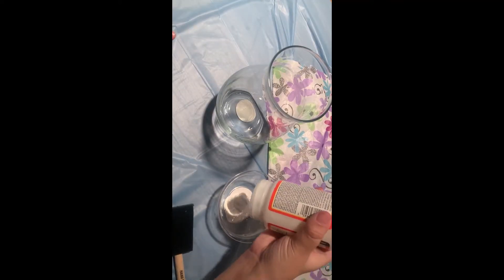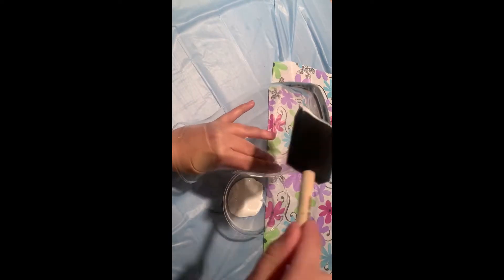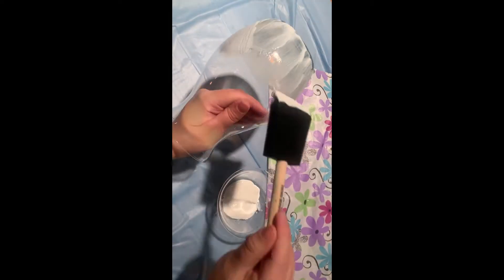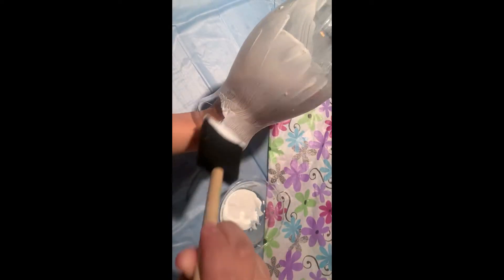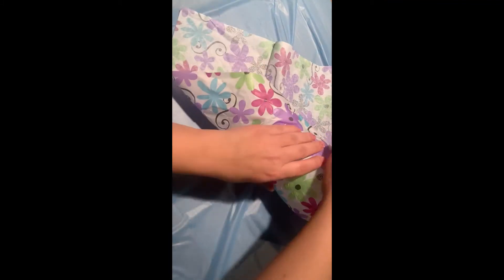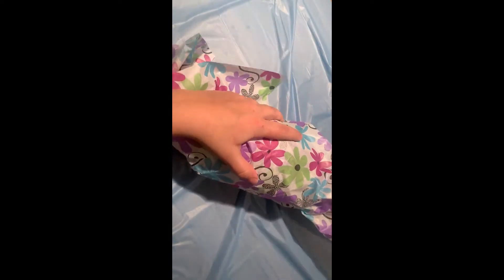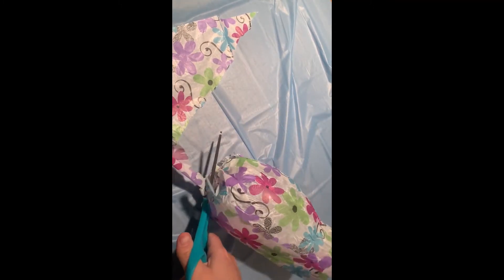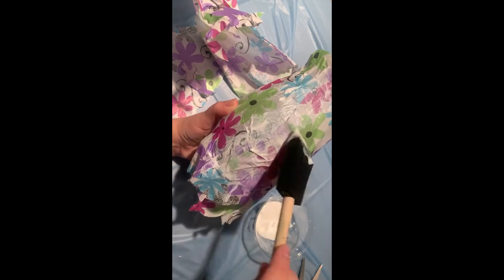Decorate a Vase with Tissue Paper